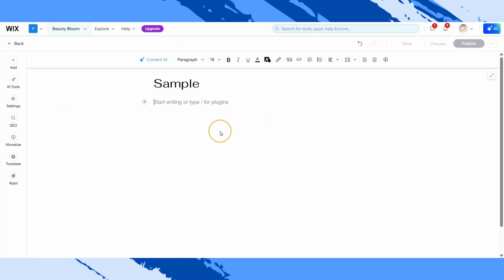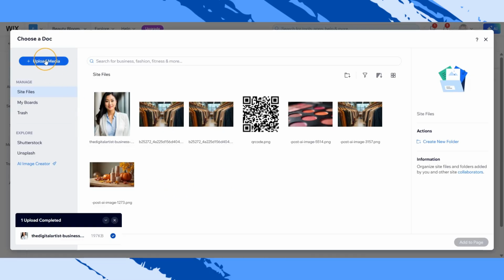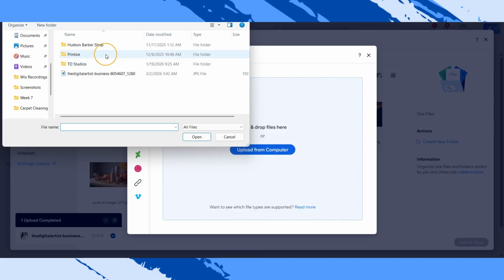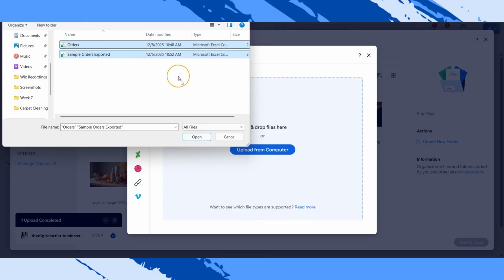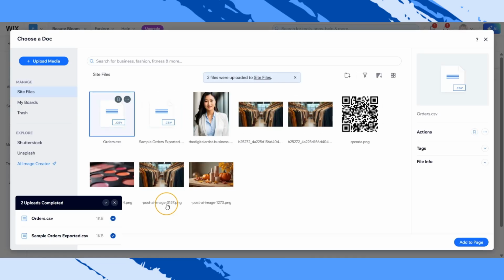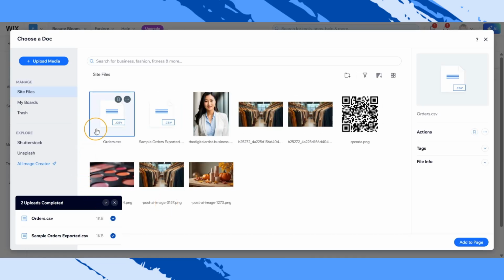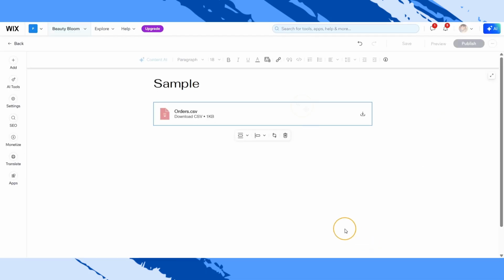Wix Blog: Uploading Files in Wix Blog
Give your readers even more value and share your best resources in an instant! This quick guide will show you how to effortlessly attach PDFs, zip files, or documents directly to your blog posts.